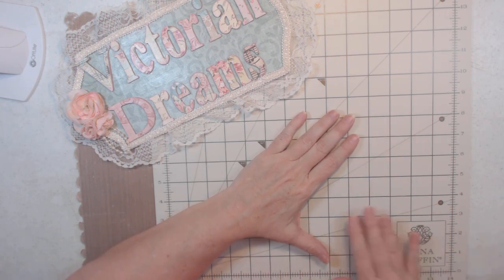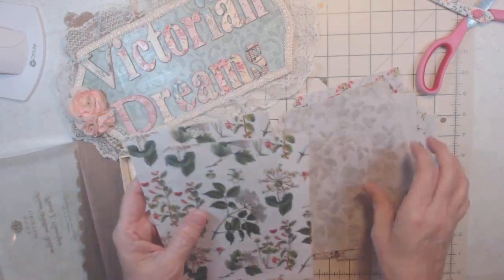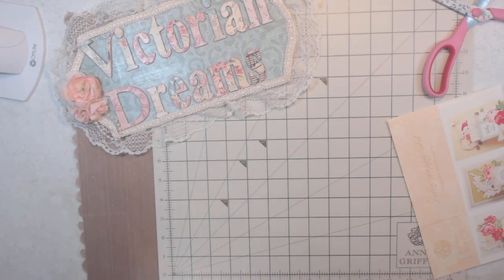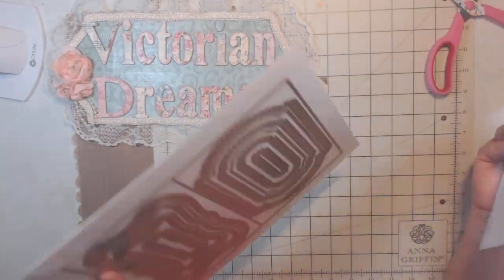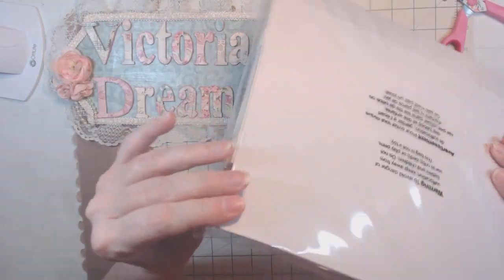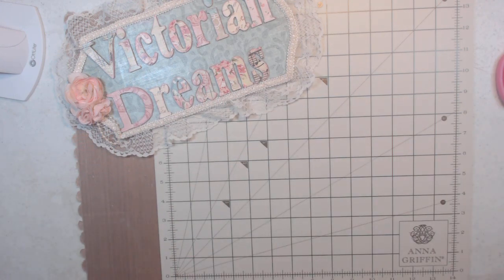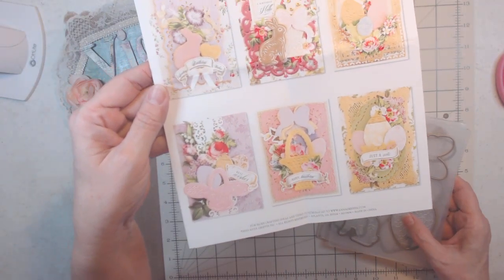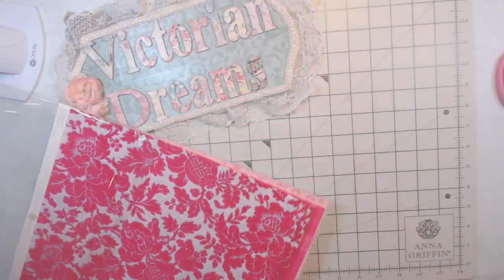My @annagriffinvideos BIG BIG Haul